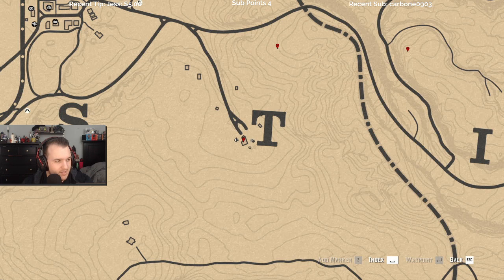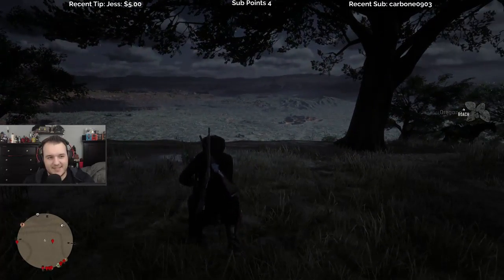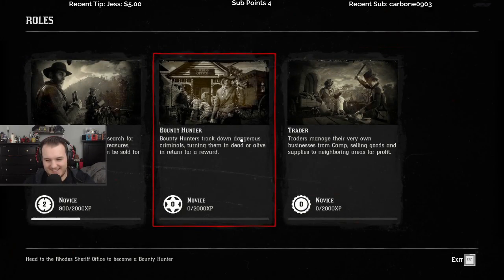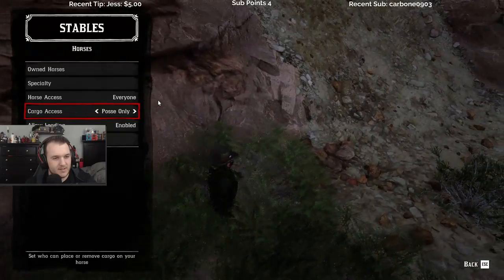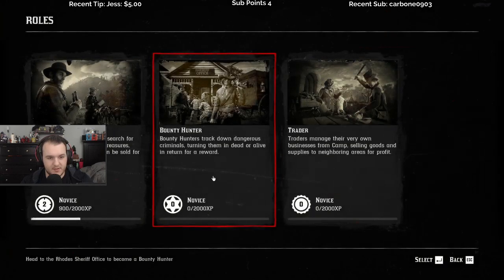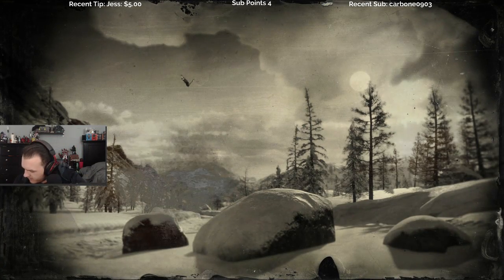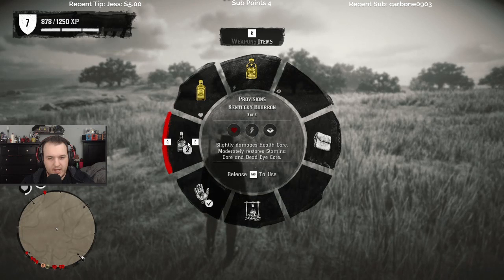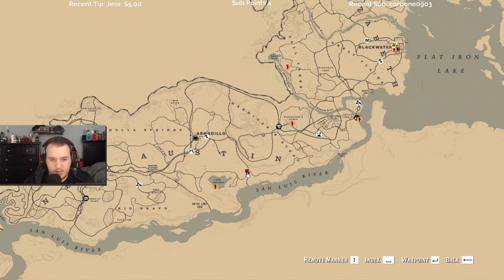Let's Play Red Dead Online - Episode 3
______________________________________________________________________________________________________________________________________ Cattsass checks out Red Dead Online for the first time.